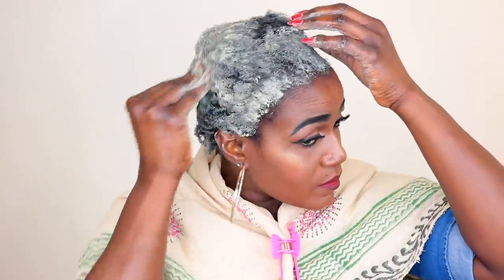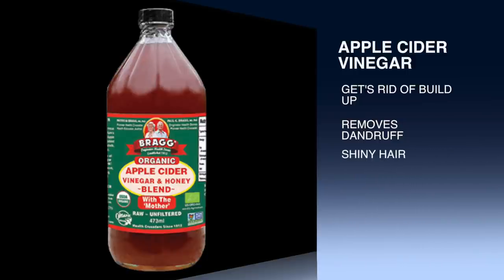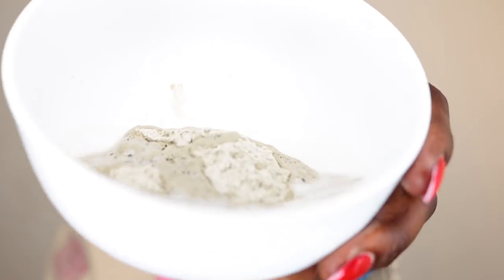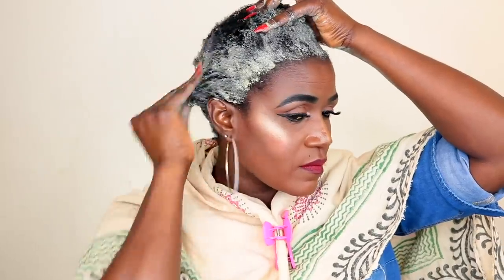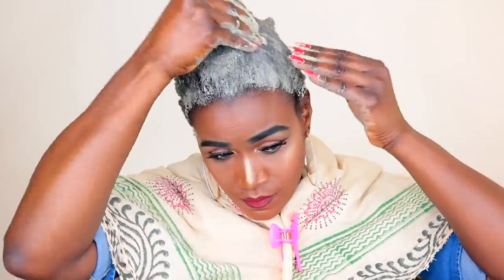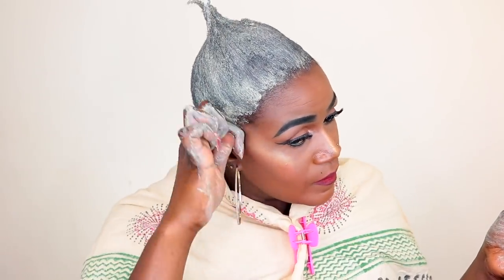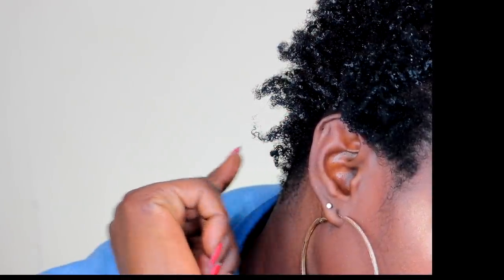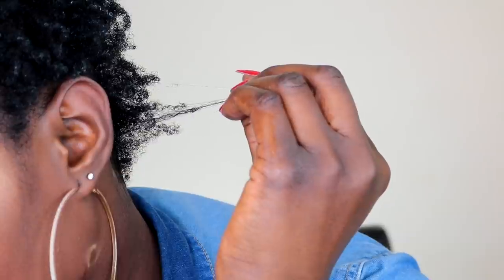THIS CHANGED MY HAIR | SHORT 4C HAIR | BENTONITE CLAY MASK series 1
Hi guys just showing you how I clarify and detox my 4c natural hair with this Healing Bentonite Clay Mask. This can be used to define curls and also helps detangle the hair, leaving it feeling clean, soft and manageable .This hair mask is good as the clay contains some nutrients needed by your hair.

*Aztec Bentonite Clay
*Apple Cider Vinegar